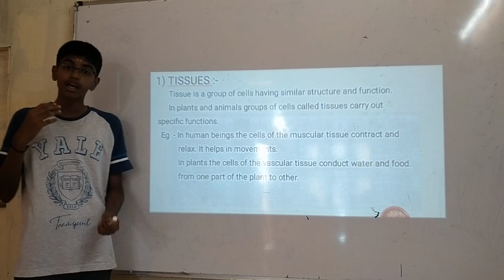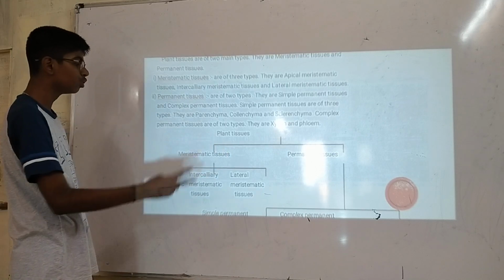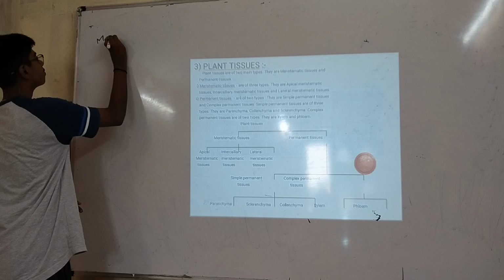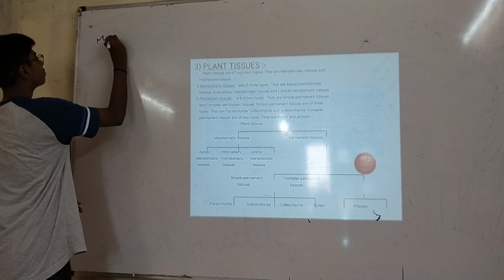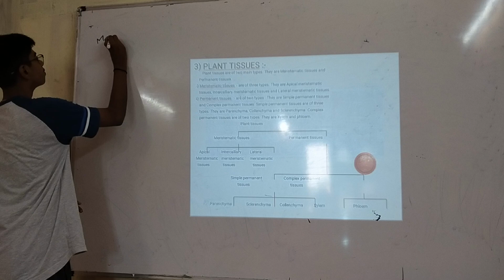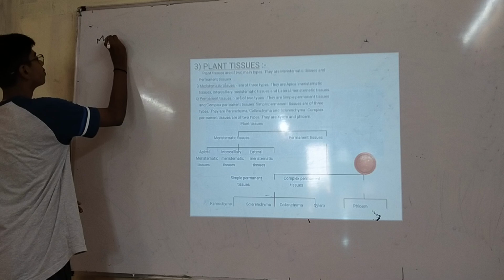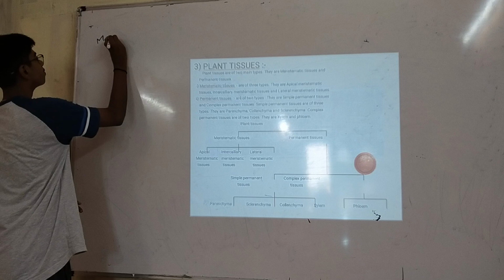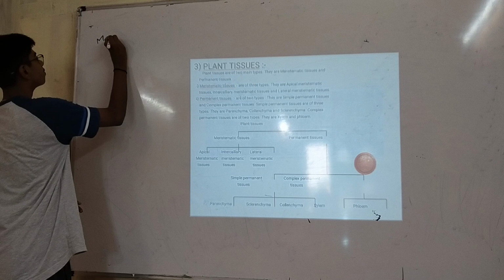TISSUES By Pranav athreya